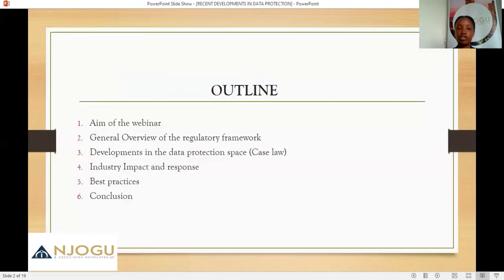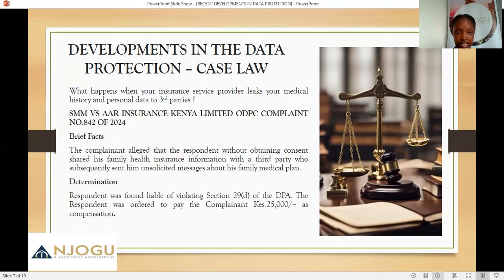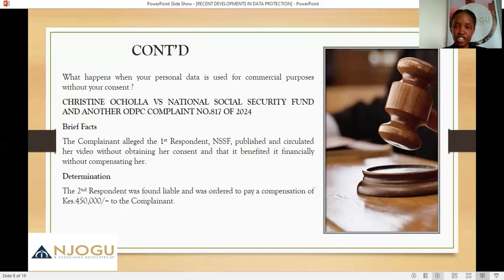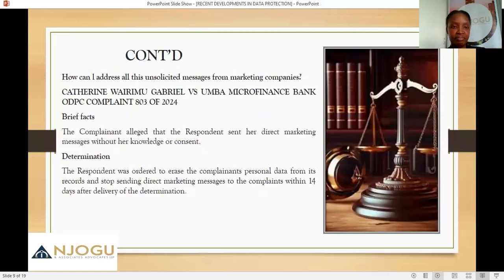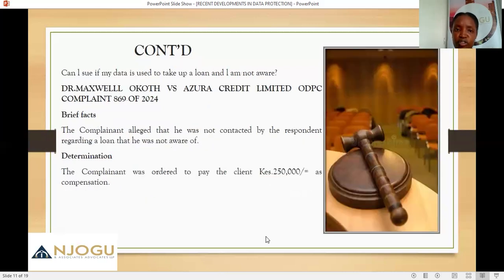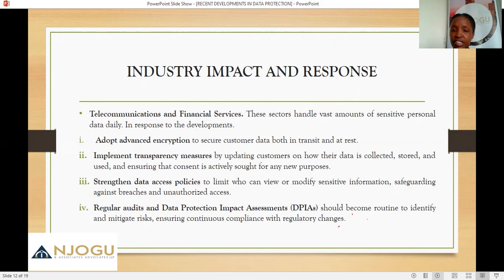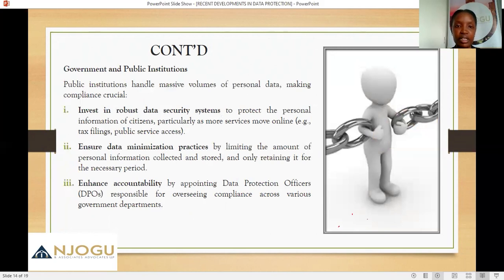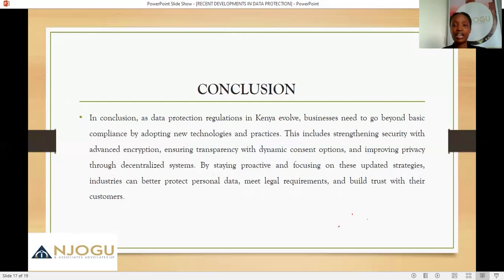Data Protection Part 2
Data protection is evolving rapidly—are you keeping up? In this session, we’ll take a global perspective on the most significant shifts in data protection regulations, explore the impact of recent legal decisions, and identify emerging trends that are transforming the way businesses and governments approach privacy.

Highlights of this session include:

- Key changes in global data protection laws—what’s new?
- Analysis of the most recent court rulings and their implications
- Emerging trends that could redefine the future of data privacy

This is a must-attend event for anyone working with or interested in data protection. Whether you're a legal professional, compliance officer, or business leader, this webinar will ensure you're up to speed on the latest developments.